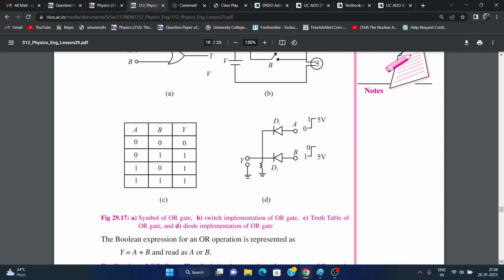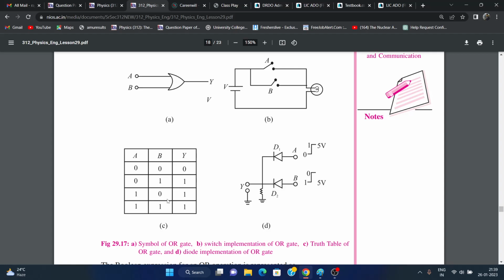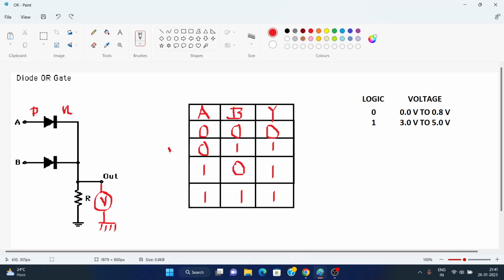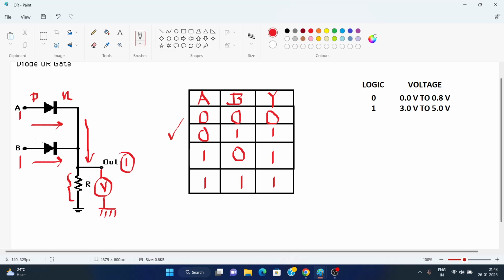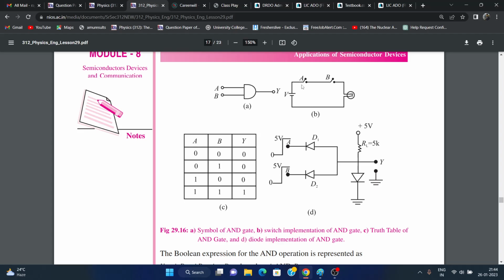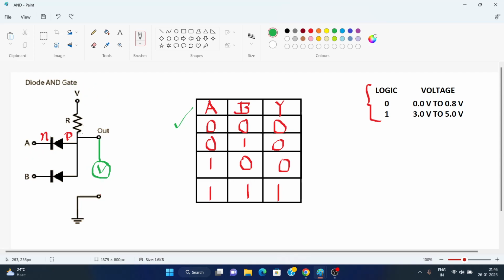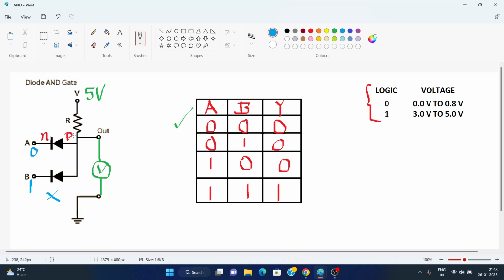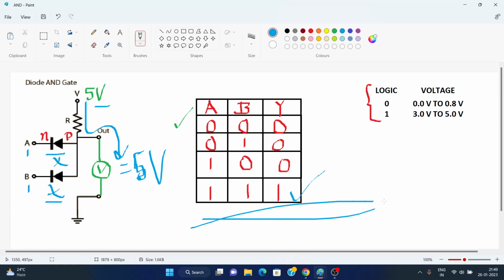AND Gate & OR Gate using Diodes Explained | DDL Gate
In this video I have explained in details how to make AND Gate & OR Gate using p-n junction diodes. The logic gate realized by using diodes is called a
DDL Gate (Diode–Diode Logic Gate)

Any suggestion is welcome in the comments.